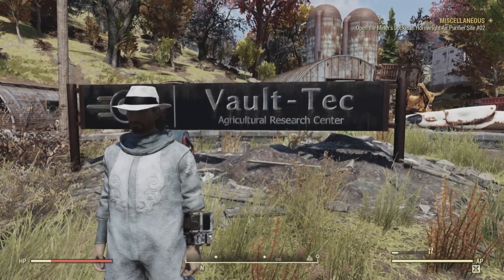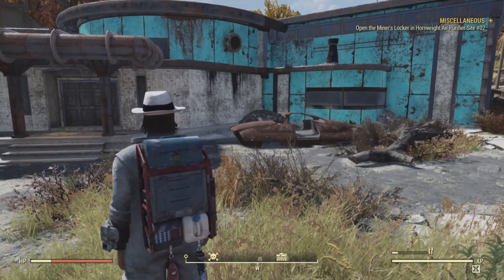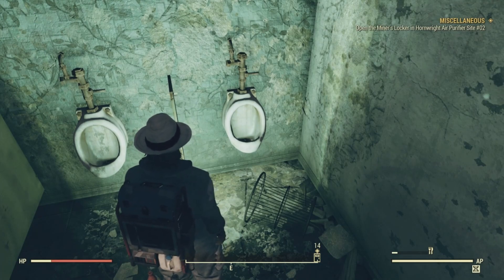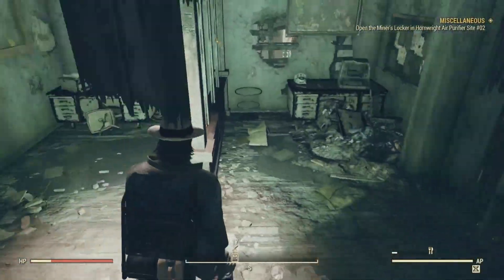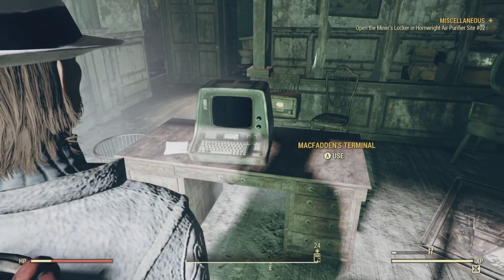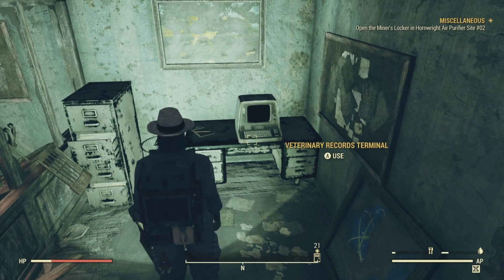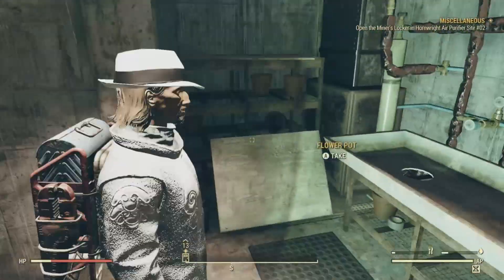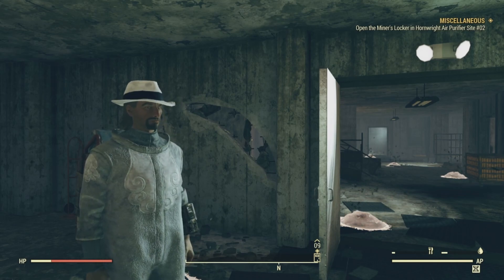Collectibles of the Wasteland EP 47 Vault-Tec Agricultural Research Center (fallout 76)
Four potential Vault-Tec bobbleheads:
On the first floor, inside the men's restroom, in a urinal.

In the western corner of the hydroponics room, inside one of the three refrigerators near the locker room.

Upstairs in the office to the southeast of the back stairs, in a filing cabinet drawer on the ground, near an office desk fan.

In a dry section of the basement laboratory, near an empty filing cabinet, on the corner of the metal desk with the destroyed terminal.

Four potential magazines:
On the second floor, in the same room as MacFadden's terminal. It is sitting on a cardboard box next to the sleeping bag.

On the second floor, inside the office room, next to the broken terminal in the north-east corner of the room, which is near a blue atomic painting leaning against the wall.

On the second floor, on the shelf in the northwest corner of the small storage room (blue wallpaper), between the ruined conference room (hole in the wall) and the filing room (across the hallway), on a lower metal shelf near an open footlocker underneath.

Inside the basement, in the northwest corner, within a side room with metal shelves, sitting on the right corner of a planter table.